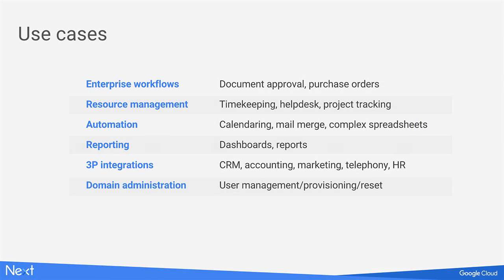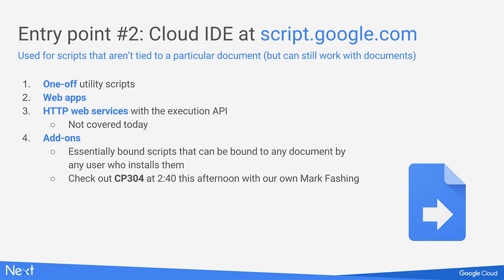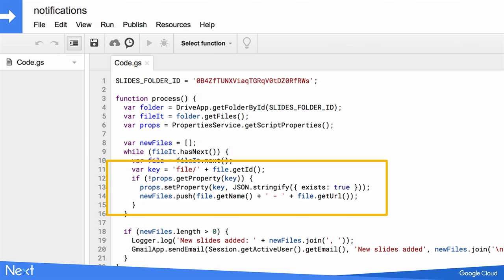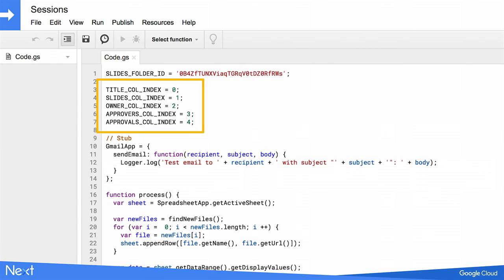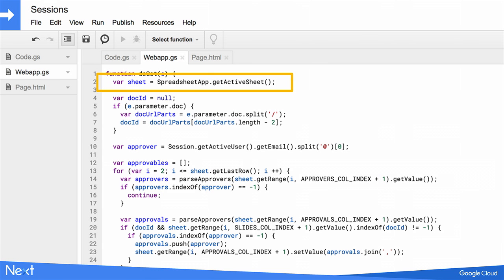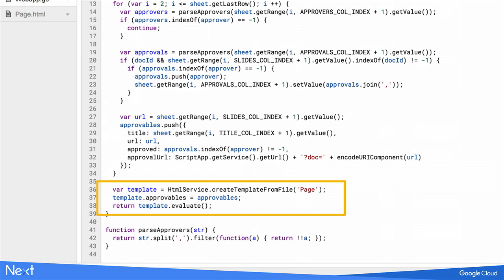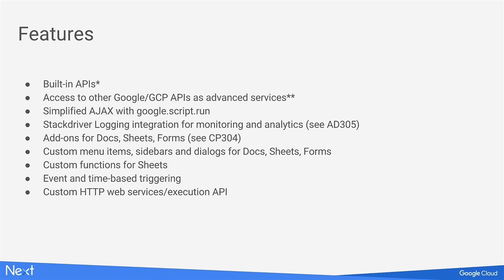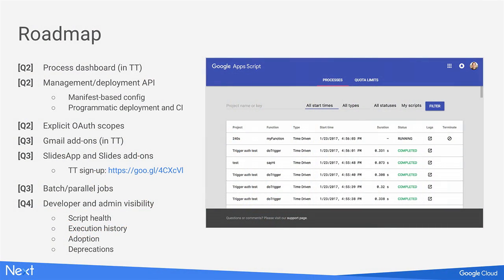Using Google Apps Script to automate G Suite (Google Cloud Next '17)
In this video, you'll learn how to use Google Apps Script to automate G Suite. Paul McReynolds discusses discuss triggers, custom menu items, add-ons and other features that help you make Google Docs, Sheets, Slides and other G Suite tools work better to meet the needs of your organization.